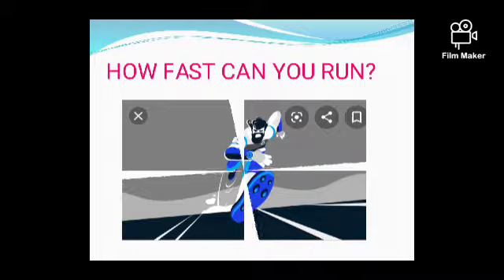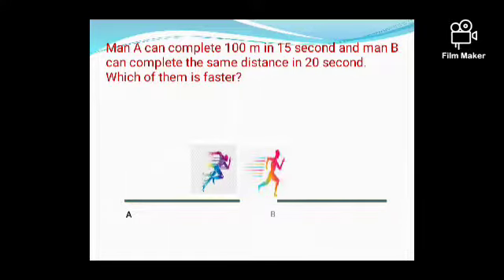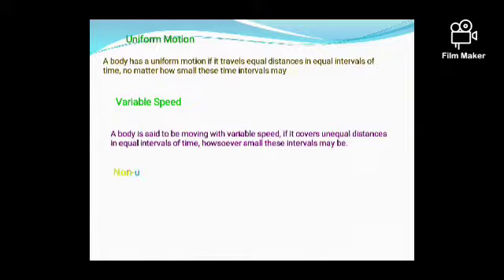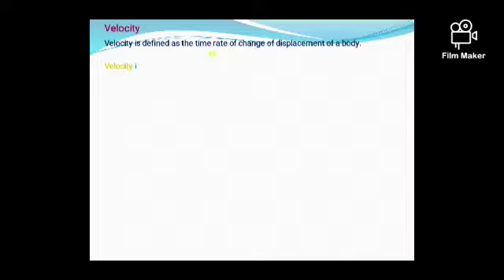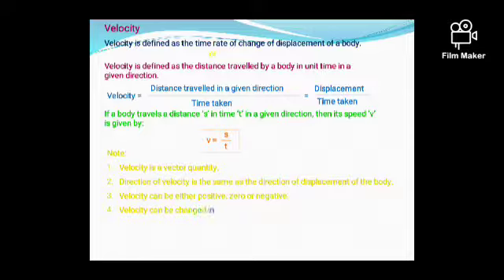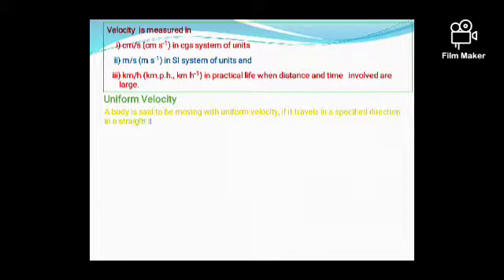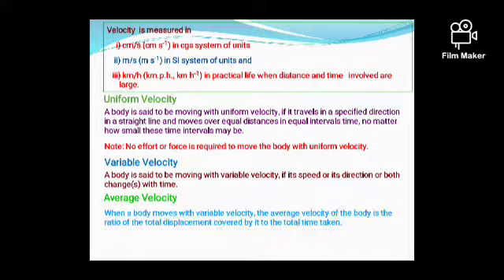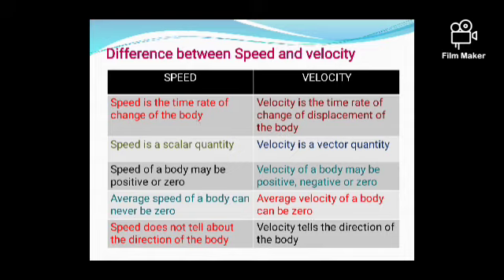Speed and Velocity